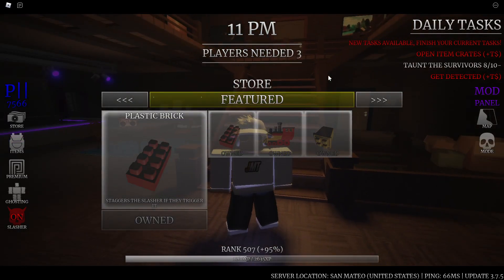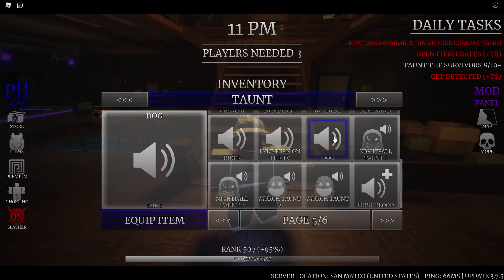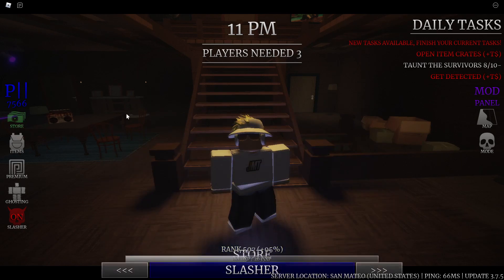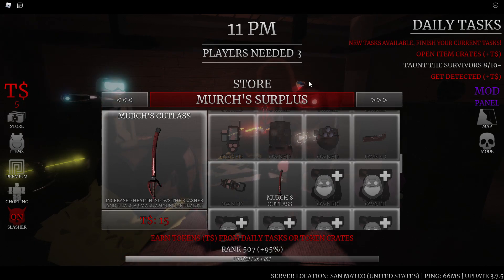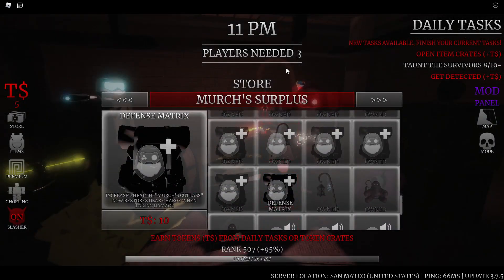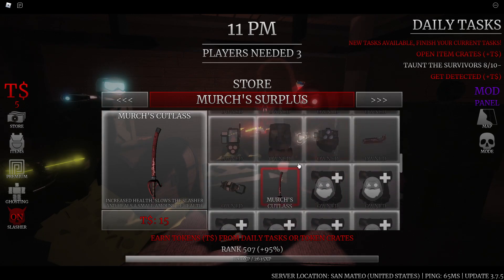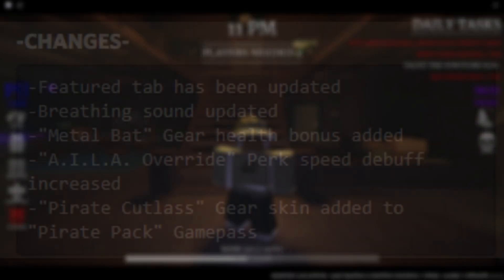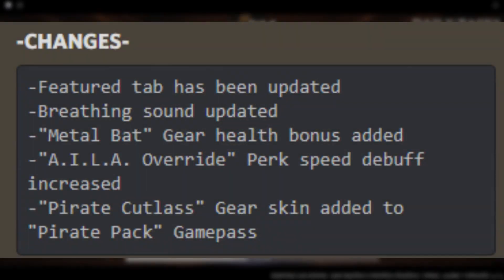NEW MURCH'S CUTLASS GEAR + PERK! / NEW KILLER SKINS! / ALL NEW ITEMS IN UPDATE 3.7.5 | STN